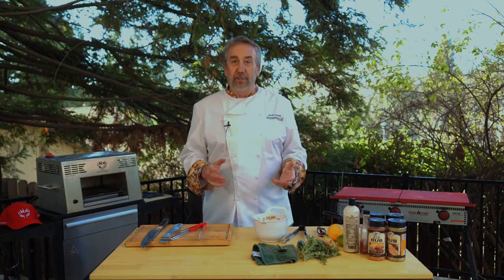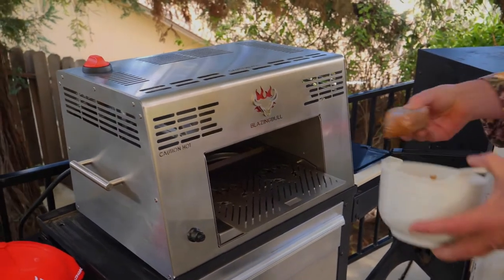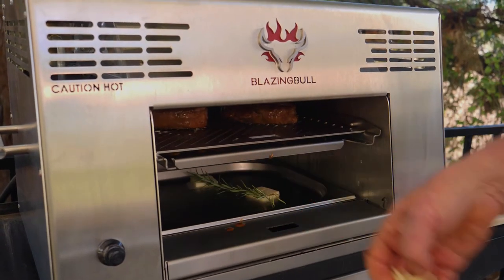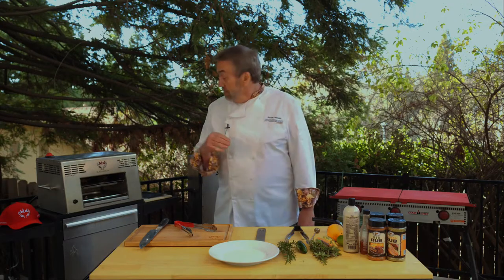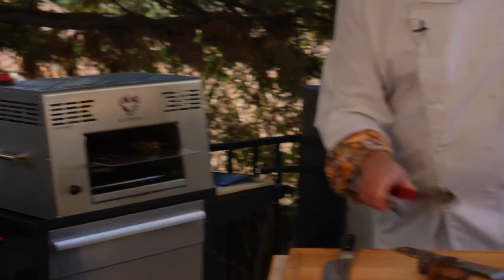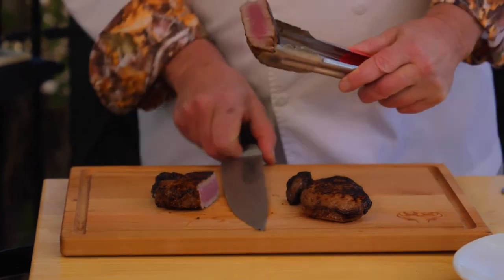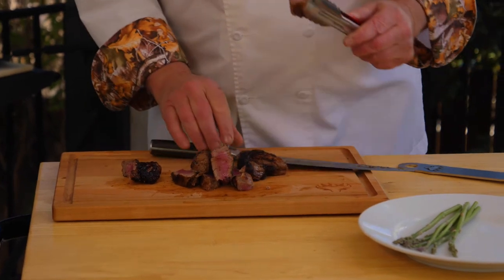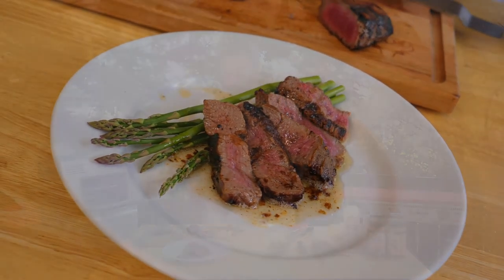Blazing Bull Sears a Beef Tenderloin in 5 Minutes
Sear a beef tenderloin to medium rare in five minutes using the Blazing Bull. This unit gets up to 1500 degrees for the perfect sear on the outside and where you want your meat "doneness" on the inside.
I also created a quick sauce utilizing the pan on the bottom that catches the drippings to pour over the tenderloin slices when plating.

Join me in becoming part of the fastest growing outdoor recreation community on the planet – Everest Caliber!   Use offer code “SPORTINGCHEF” and receive 3 months free on a one-year Caliber membership.